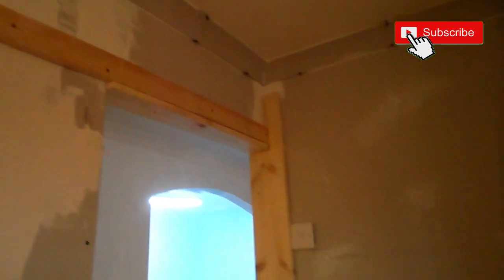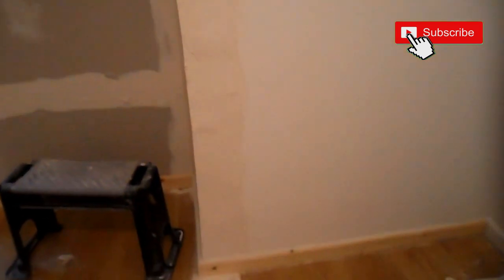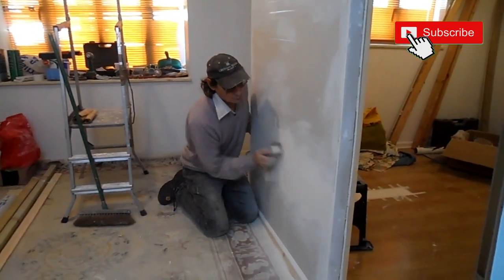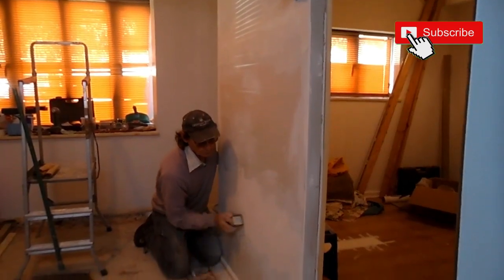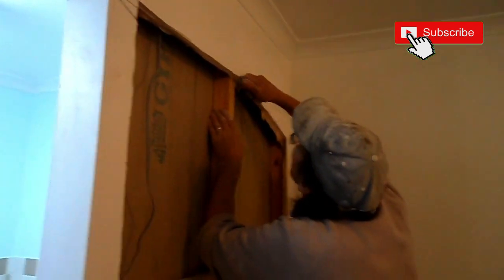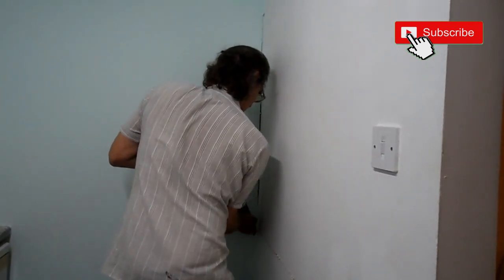FLAT RENOVATION PART 4 "FILIPINO LIFE UK"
HI guys,
Here is the part four of our flat renovation.
I can't thank my husband enough to do all the carpentry work by himself. I wish I could do more to help him rather than just painting. There are more changes now and we are getting there.